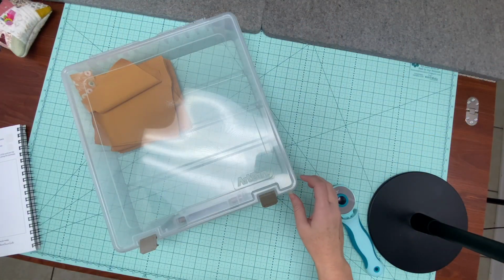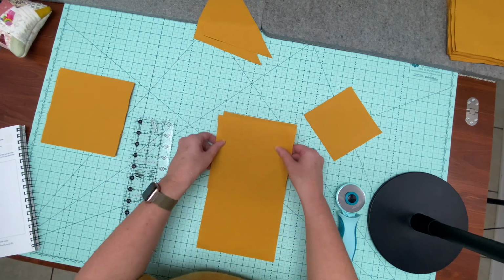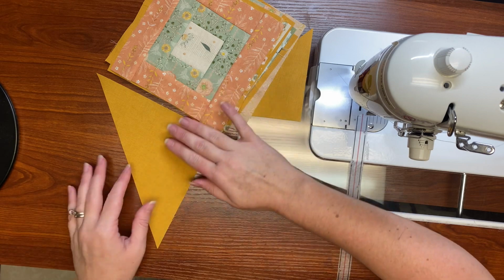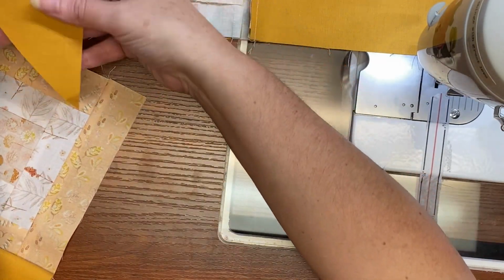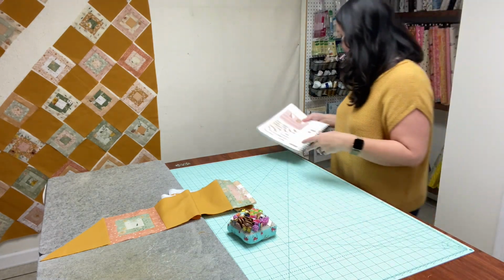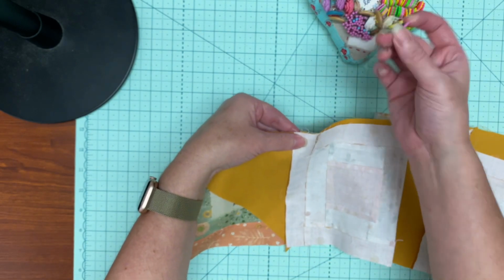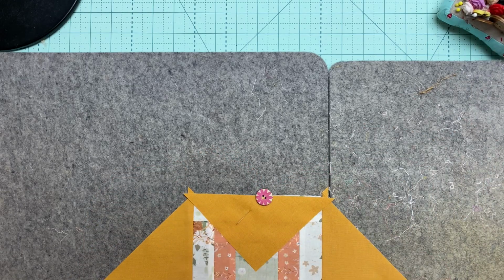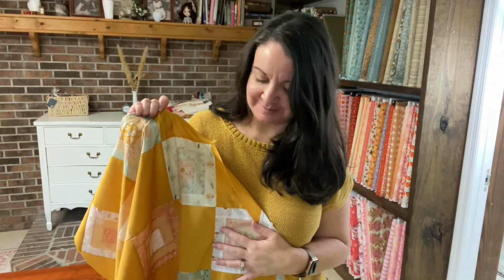Attic Window Quilt Along - Week 6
Today begins WEEK 6 of the Attic Window Quilt Along! Our task this week is to complete our quilt top.

All cutting tools I use are from Havel's Sewing.  Use my ambassador coupon SOUTHERNCHARM7 and receive $7 off any purchase of $25.